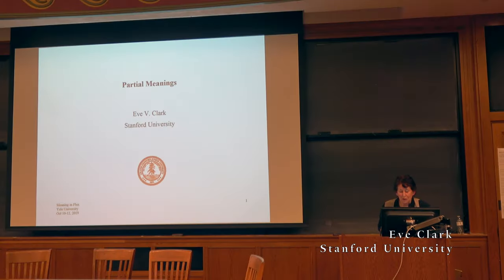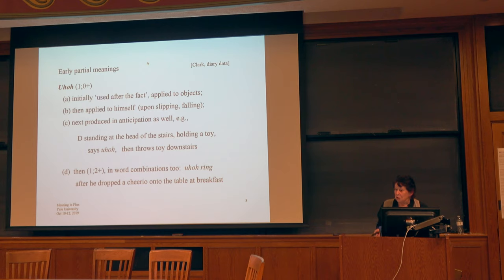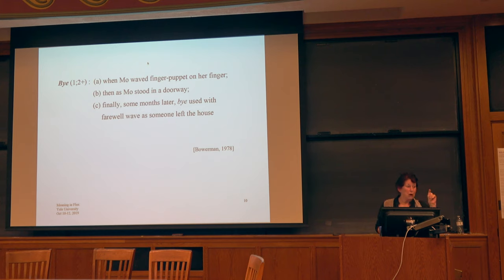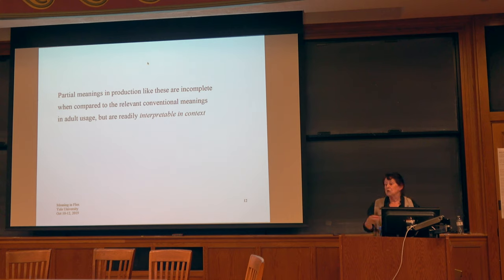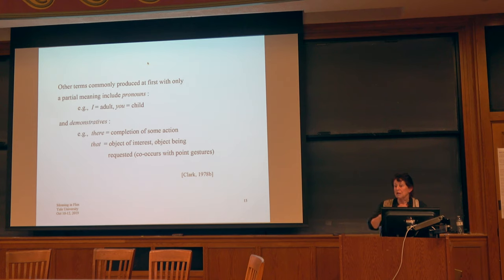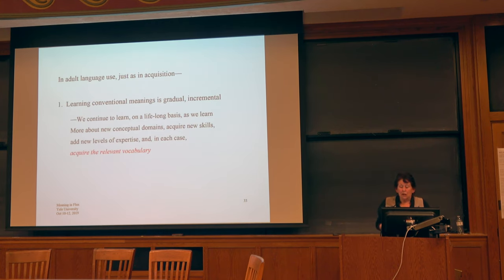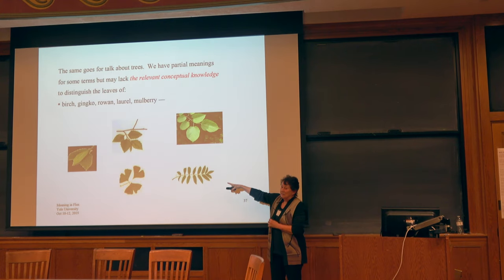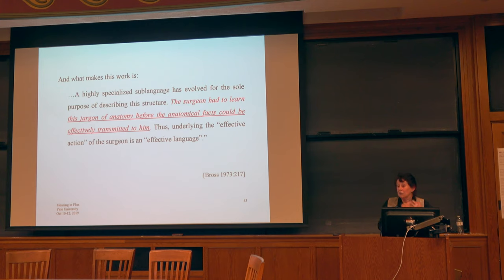Eve Clark - "Partial Meanings"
Meaning in Flux 2019 - Session 5

Eve Clark
Stanford University

"Partial Meanings"